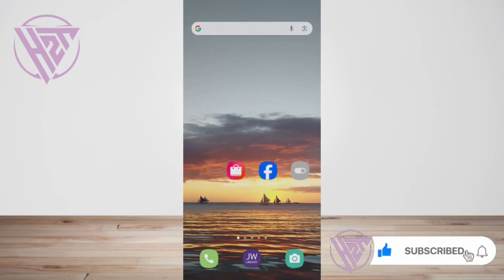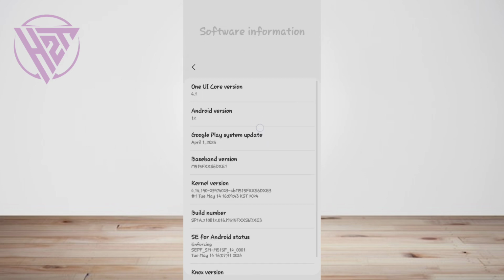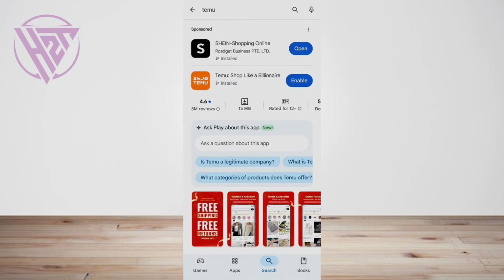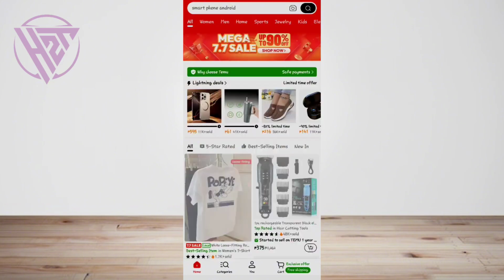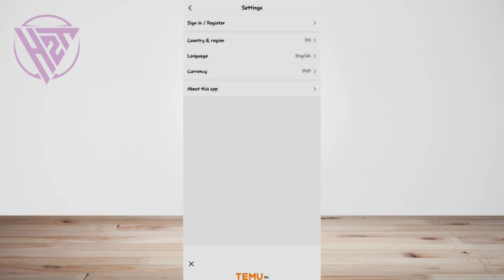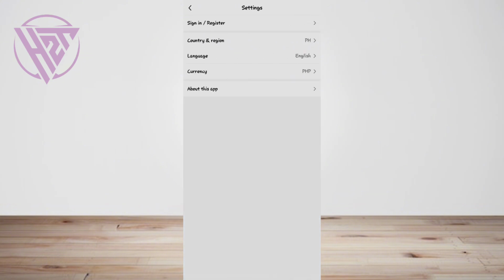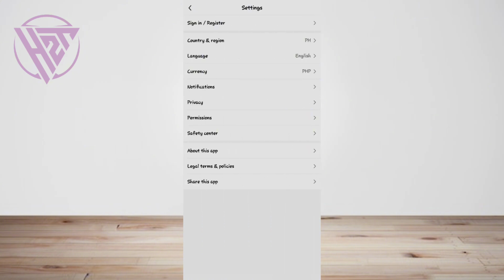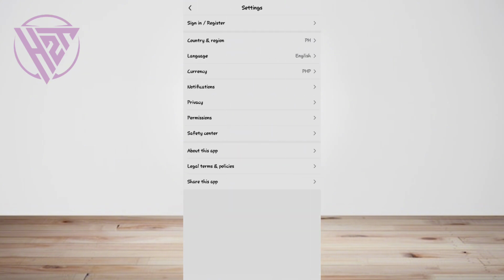How To Download Temu App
In this tutorial, you'll learn how to easily download and install the Temu shopping app on your device. Whether you're using Android or iPhone, this beginner-friendly walkthrough breaks everything down.

By the end of this video, you'll have Temu ready on your phone and be prepared to start exploring its shopping platform with confidence.